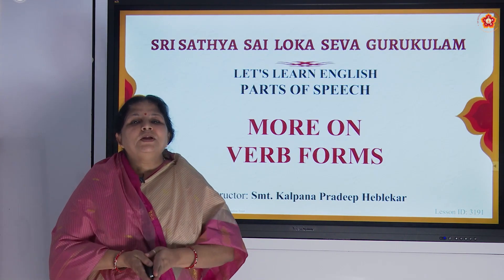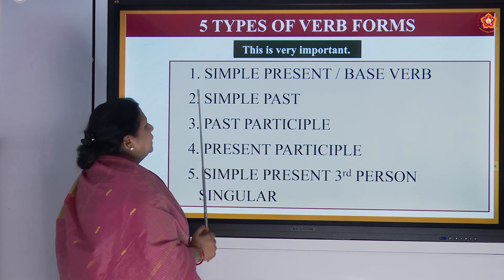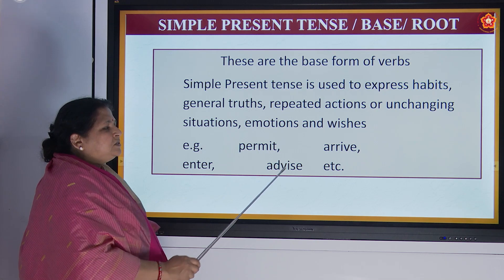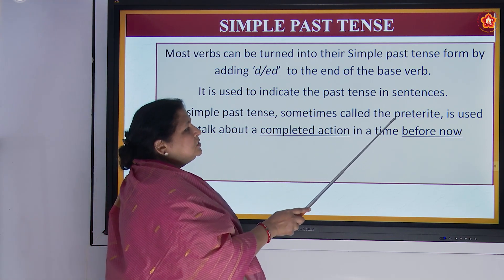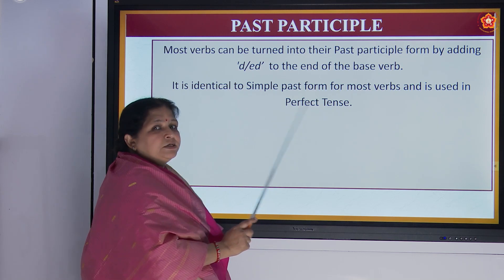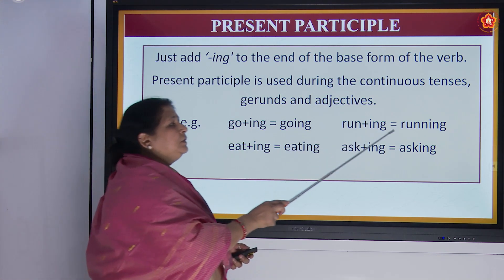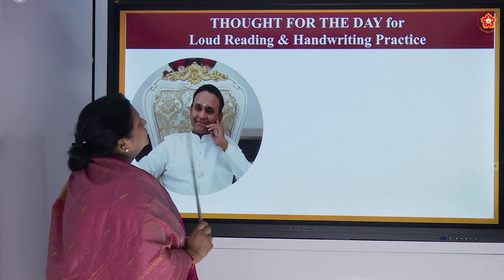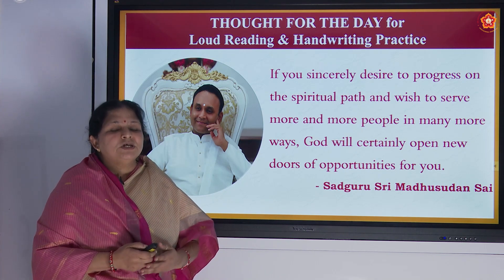362 - More on Verb Forms | Let's Learn English | Part 1 of 1 | Smt. Kalpana Heblekar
This video covers five forms of verb structures – Simple Present, Simple Past, Past Participle, Present Participle and Simple Present 3rd Person Singular  – along with examples and explanations.

Chapter Name: More on Verb Forms